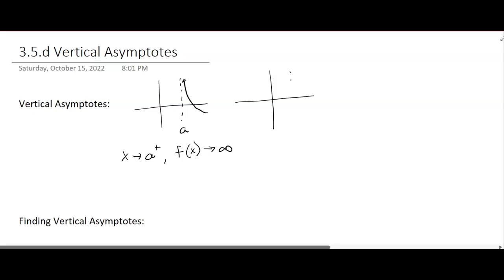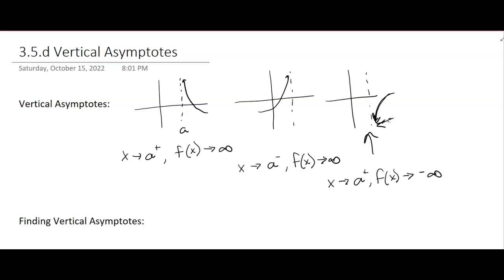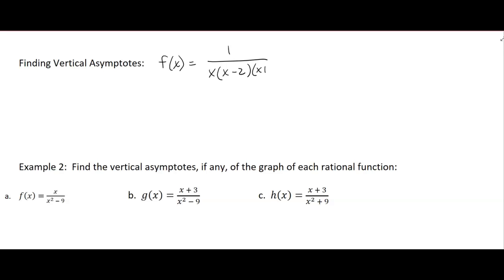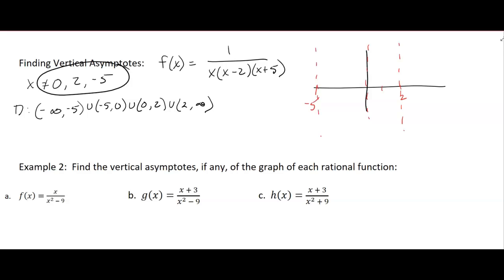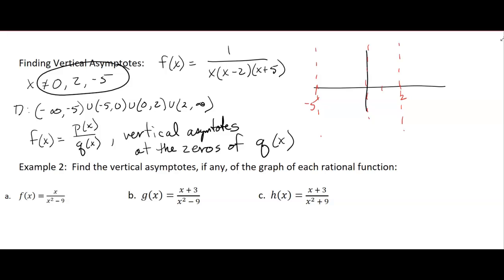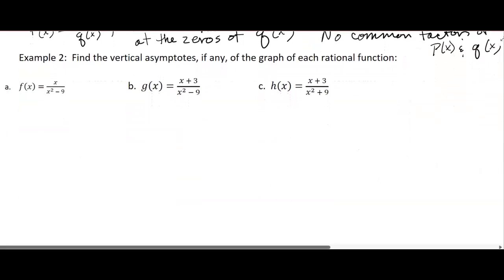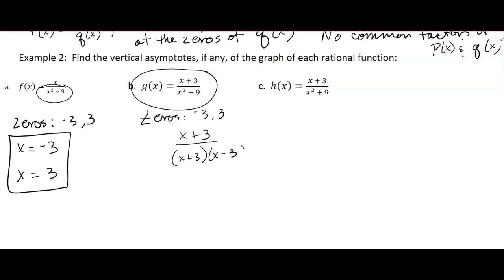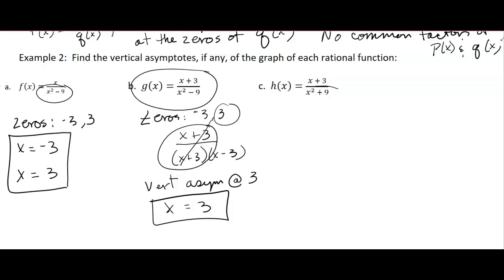3.5.d Vertical Asymptotes